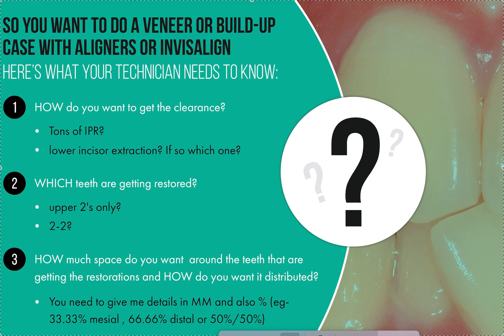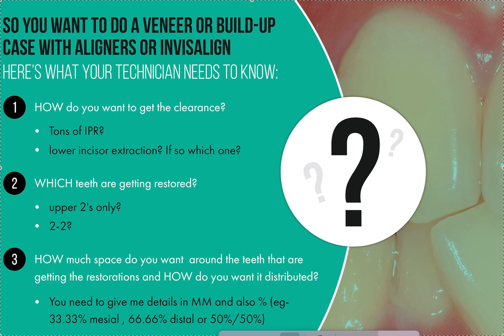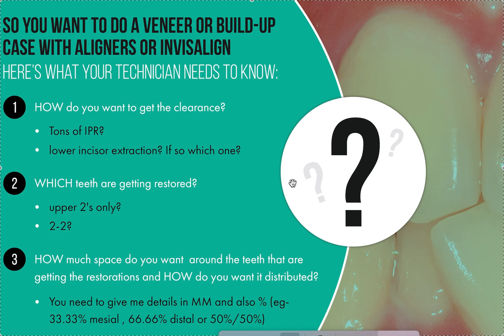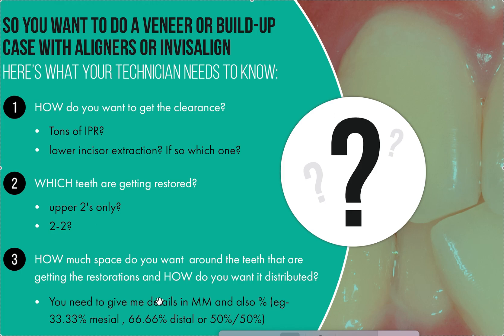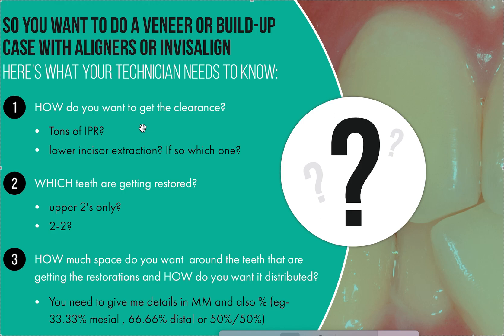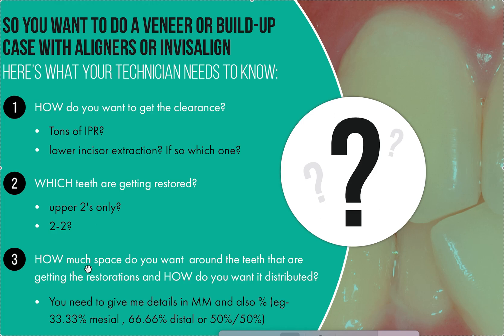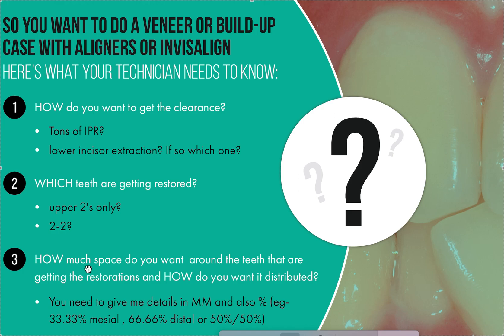Got a Veneer Peg Lateral Anterior Restorative Ortho Case? Here's what we Need to Know....